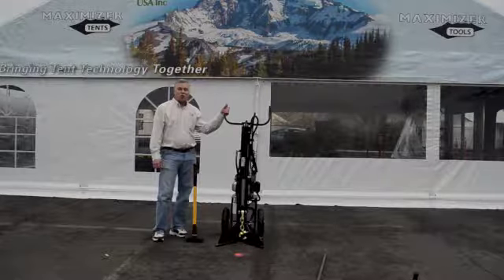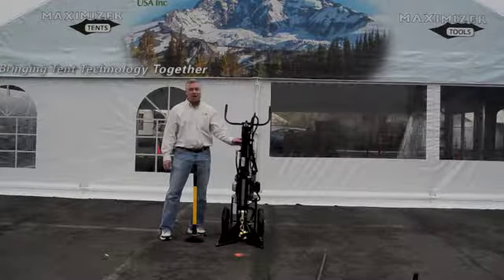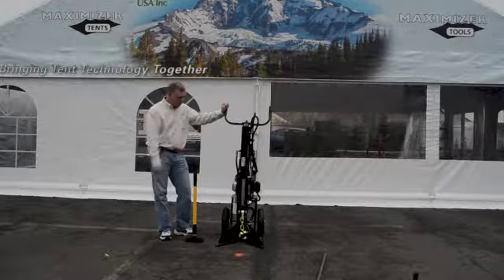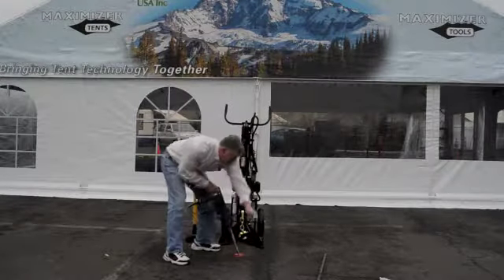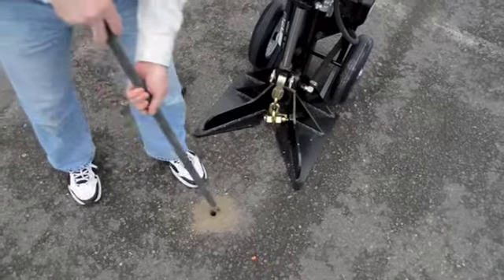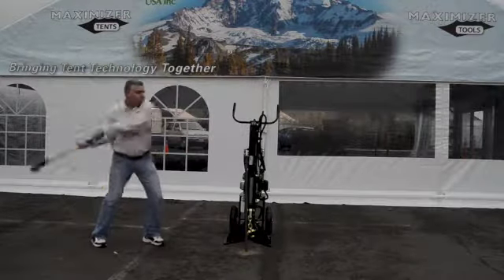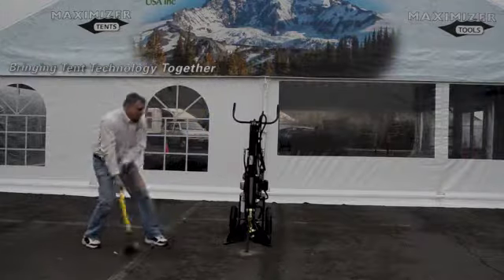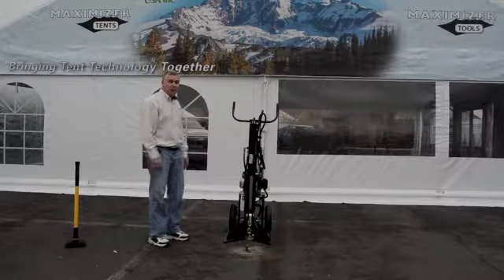Rainier "Force" Stake Puller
The Force Stake Puller demonstration. 640x360